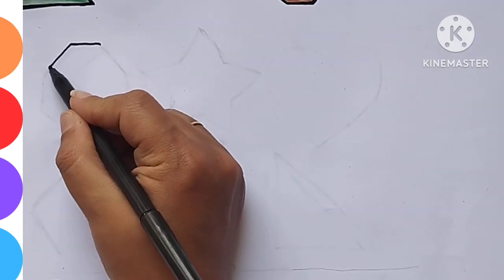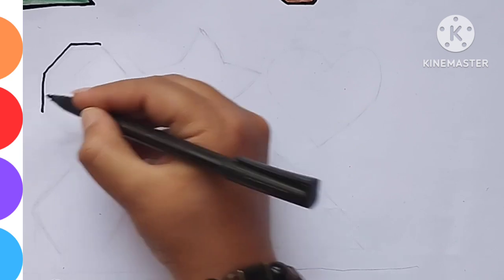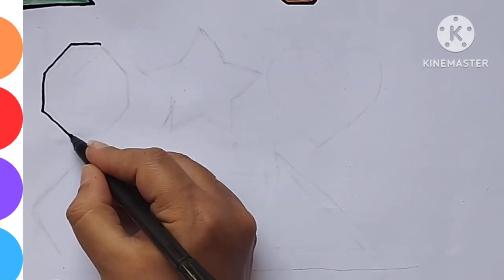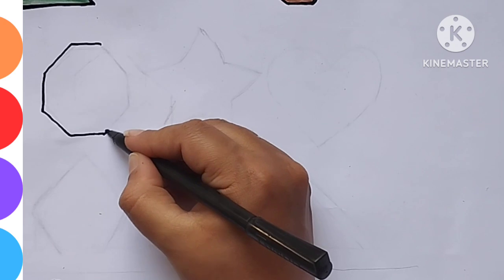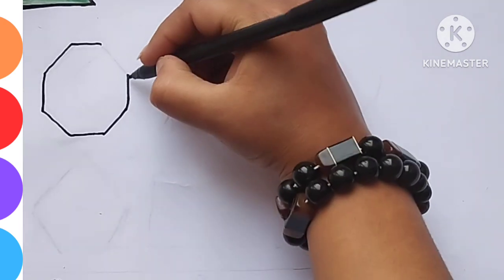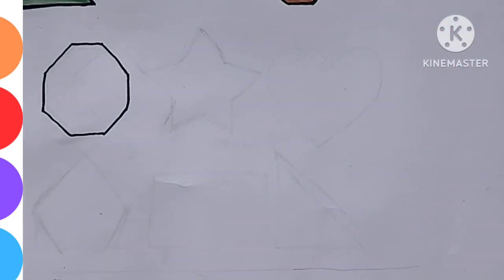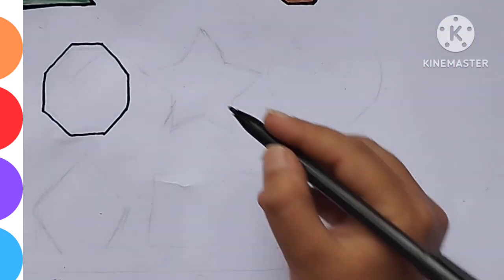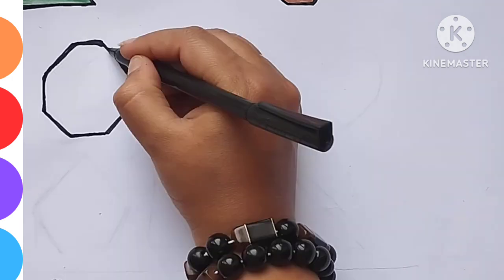learning 2d shapes for kids , learning shapes name and color , toddlers educational videos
welcome to kids education . Explore the vibrant world of shapes and colors with our engaging learning videos! From basic shapes to advanced concepts, discover the beauty and versatility of colors while enhancing your cognitive skills. Join us on an educational journey filled with fun activities and interactive lessons! ShapesColorsLearningEducationPreschoolChildrenCognitive SkillsGeometryArtVisual Learning